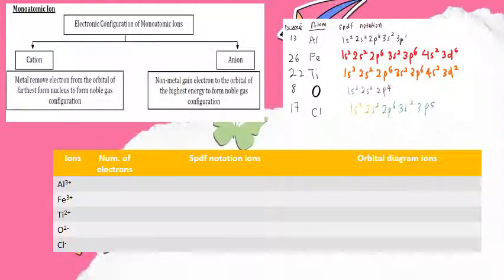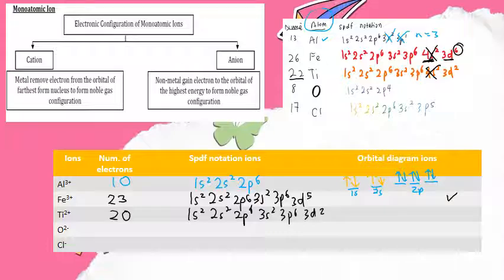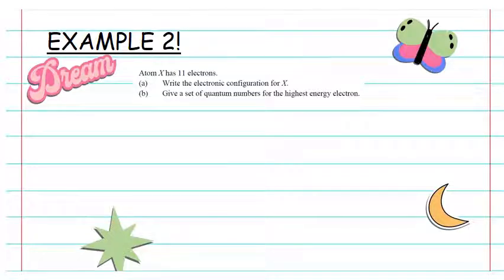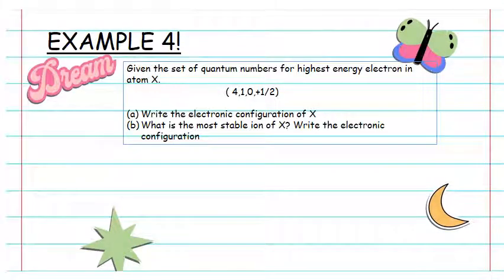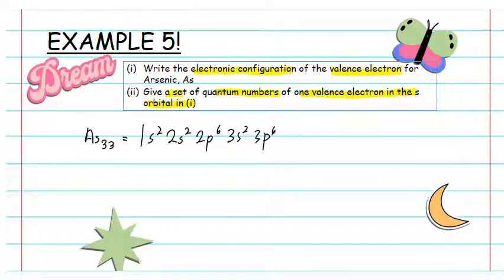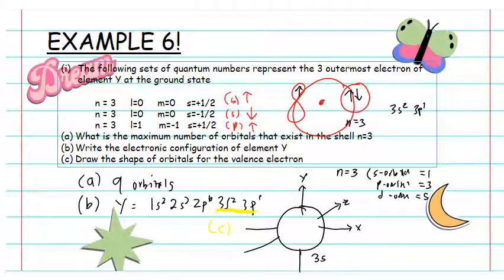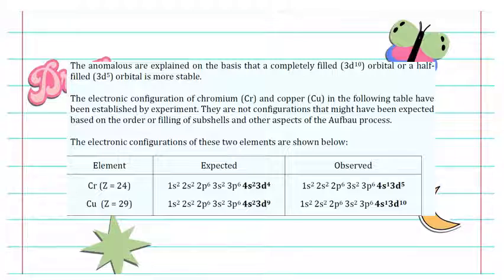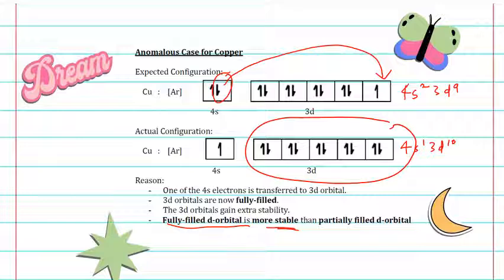ELECTRONIC CONF IONS AND ANAMOLOUS CASE